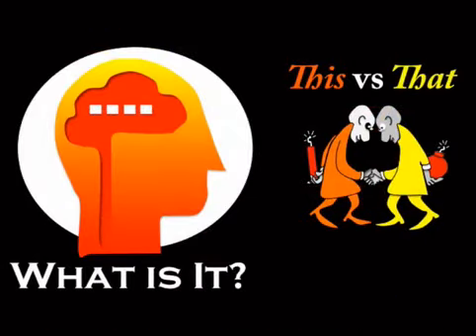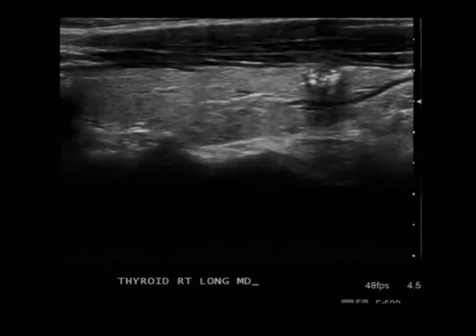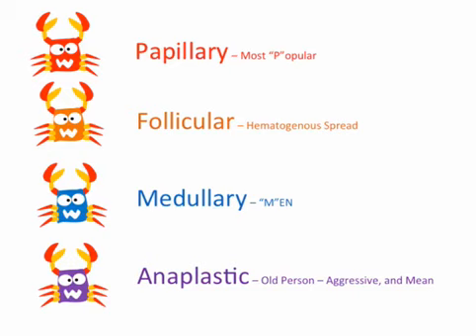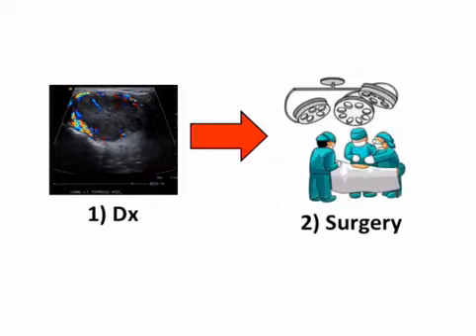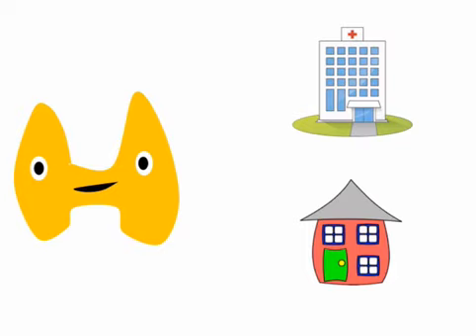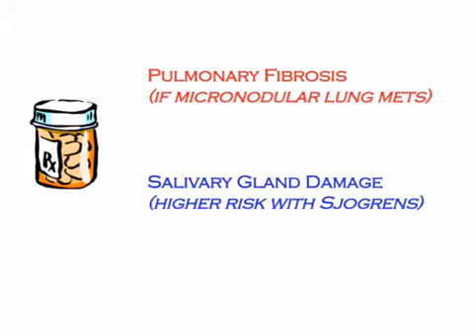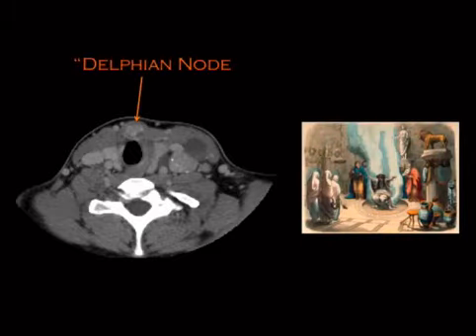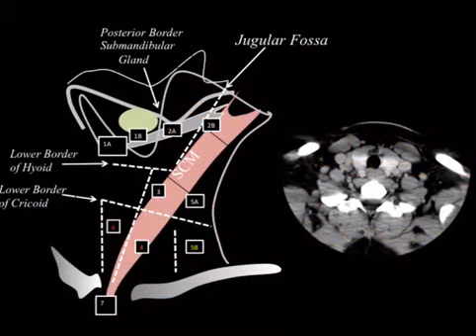board buster thyroid part 2